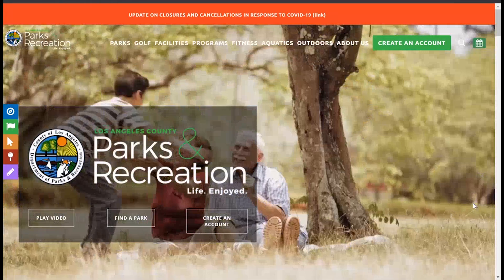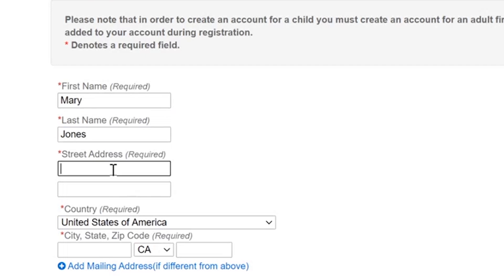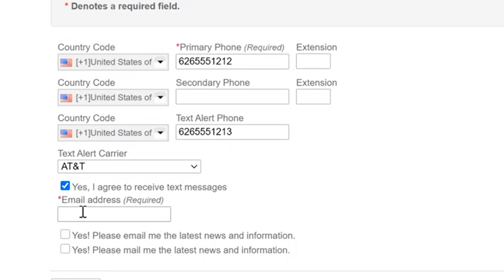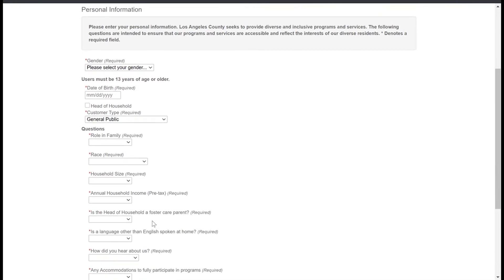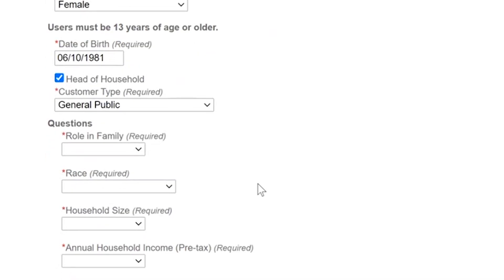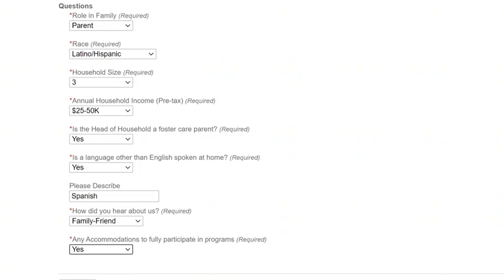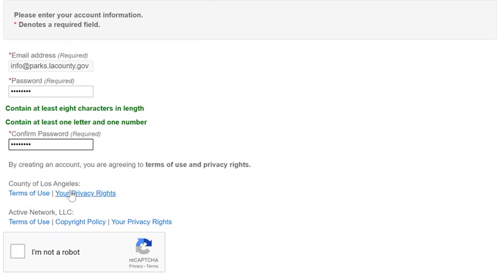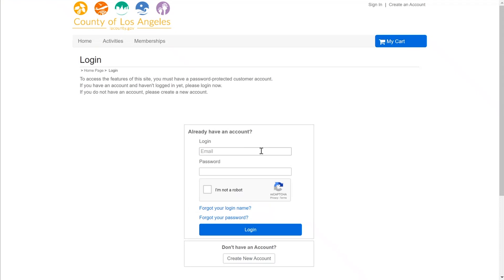Create a New Account - Online Registration & Reservations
Learn how to create a new customer account for the LA County Parks online registration and reservation system. This step-by-step tutorial guides you through the process to answer any questions you might have when creating a new account.